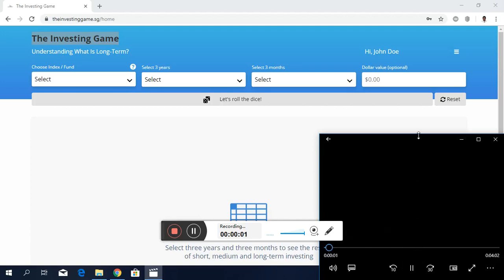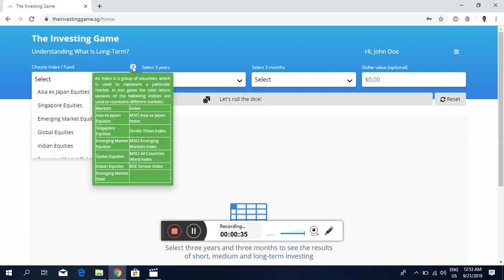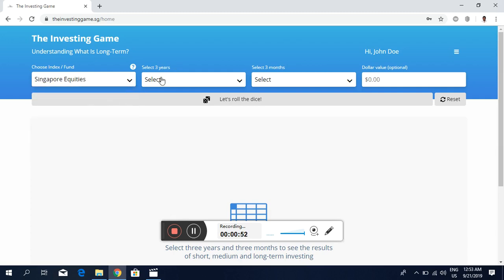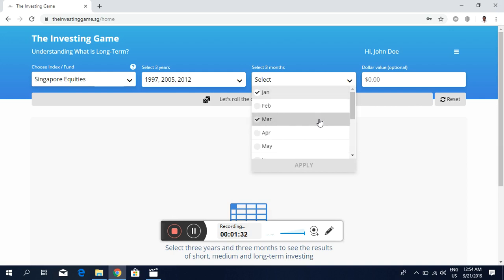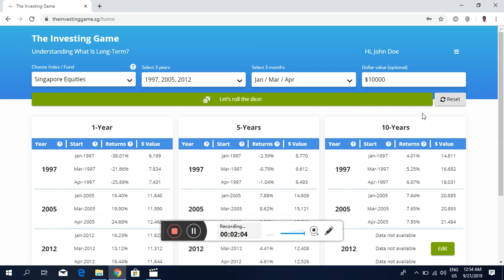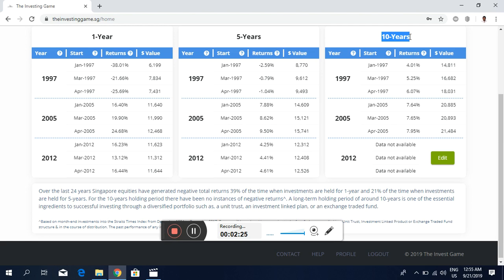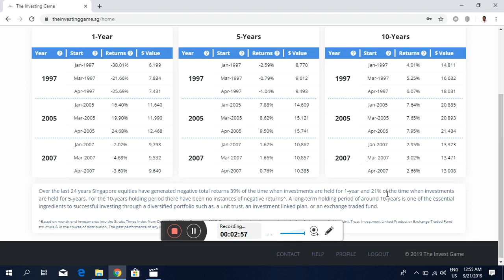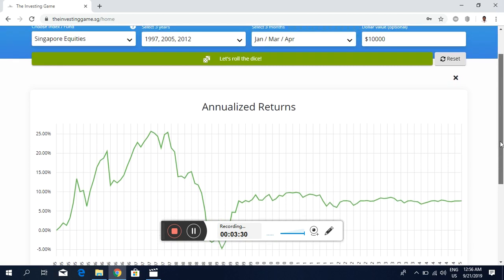How To Play The Investing Game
This video will show you how to play The Investing Game.

Playing The Investing Game with your client, will show him/her that investing in a diversified portfolio of equities, like unit trusts, investment linked policies and exchange traded funds is for the long-term and the long-term is actually around ten-years.